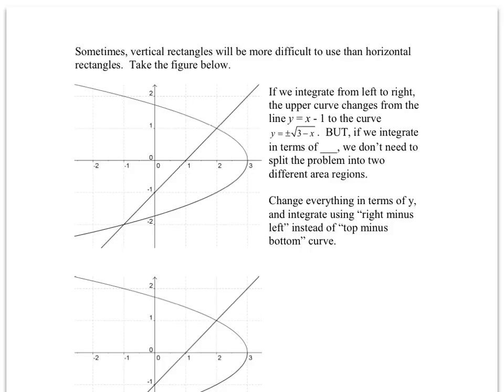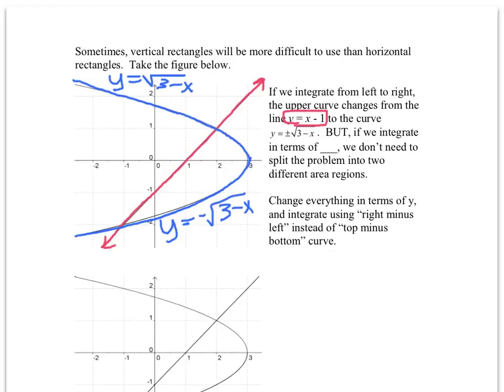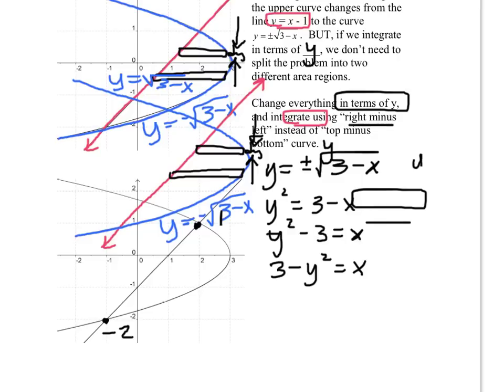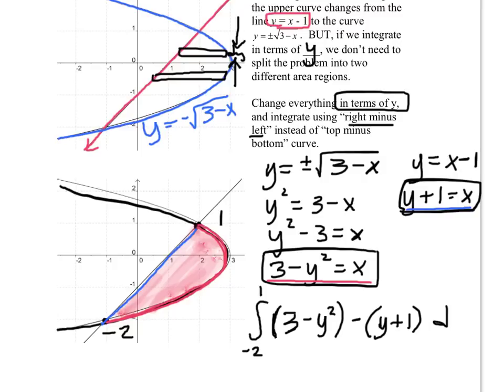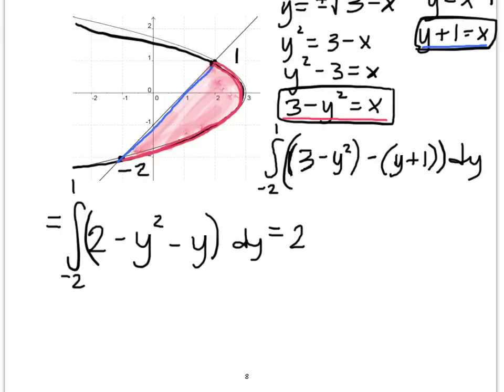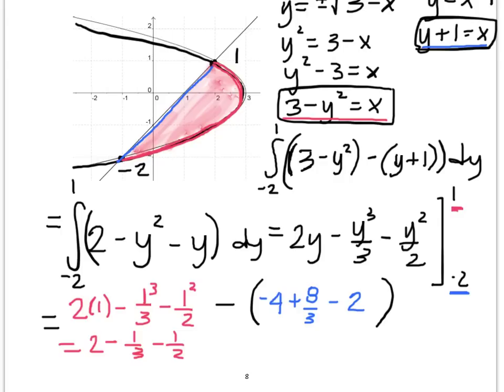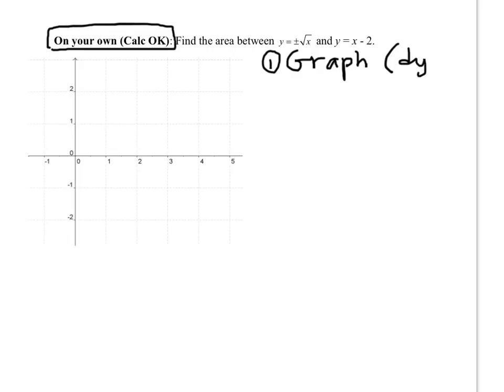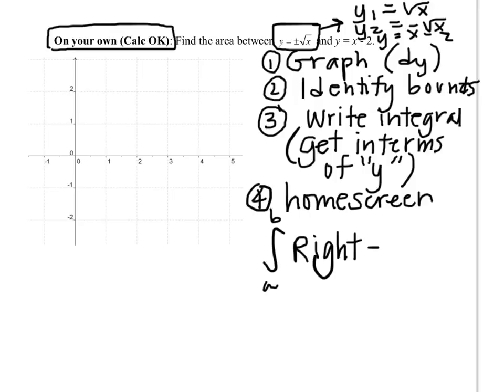Area between two curves (dy style)